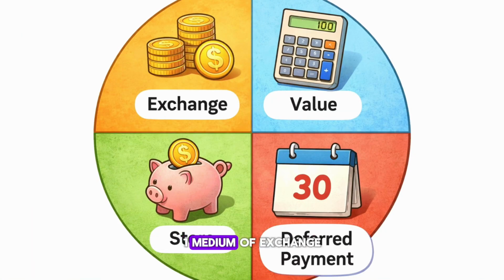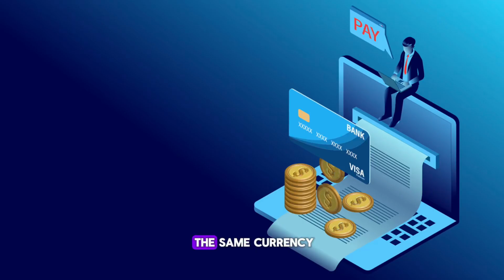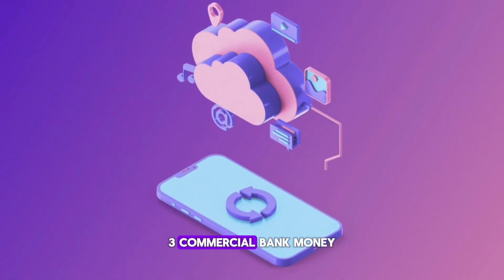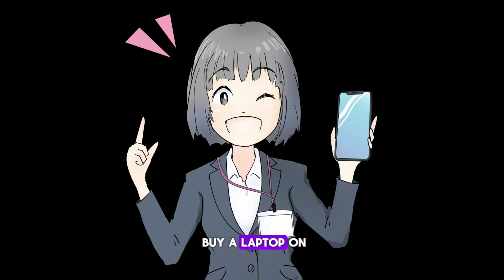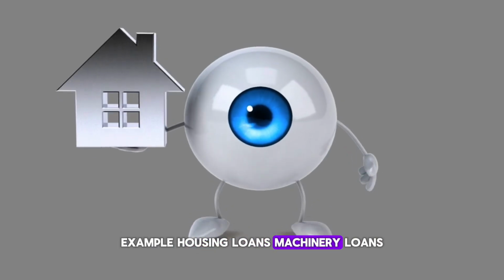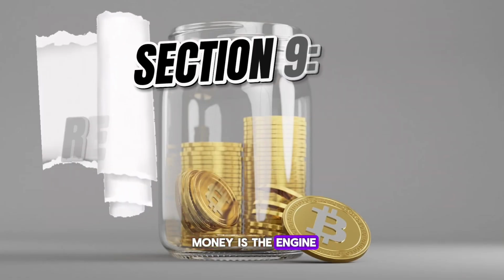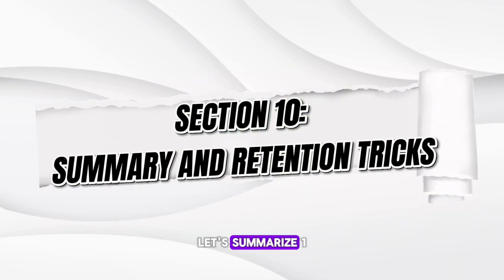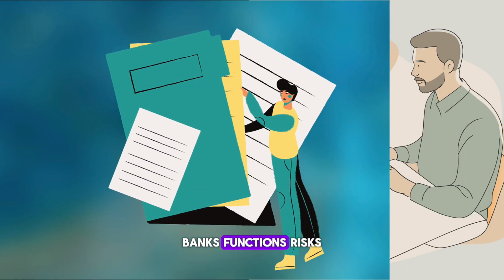Money and Credit Explained | Class 10 Economics Simplified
Do you struggle to understand Money and Credit in Class 10 Economics?
This video breaks down the chapter in a simple, visual, and easy-to-remember way, perfect for exams and real-life understanding.

In this lesson, you’ll learn:
✅ What money is and why it exists
✅ Functions of money (with simple examples)
✅ Types of money – commodity, fiat, and bank money
✅ What credit means and how it works
✅ Types and sources of credit
✅ Advantages and risks of credit
✅ Real-life examples to help you remember answers in exams

This video is designed for Class 10 students, CBSE learners, and anyone who wants a clear explanation of Money and Credit without confusion.

✔ Exam-oriented explanation
✔ Simple language and visuals
✔ Perfect for last-minute revision
✔ Concepts explained with real-life examples

📌 Tip: Watch till the end for a quick summary and memory tricks that will help you score better in exams.

Which topic do you find hardest in Money and Credit?